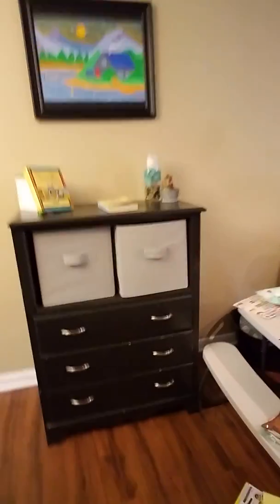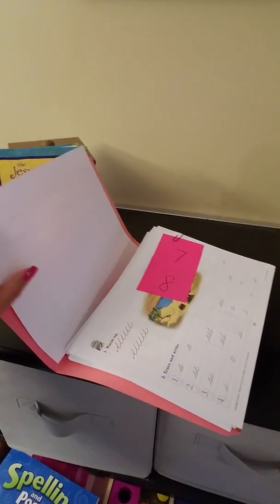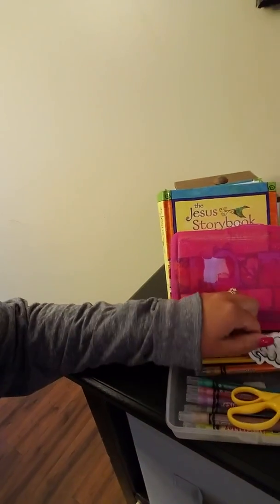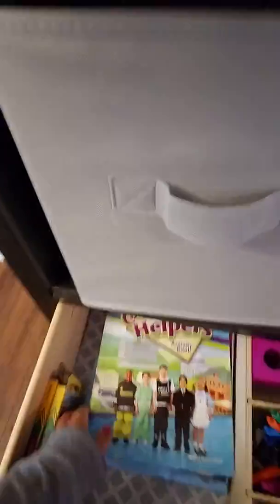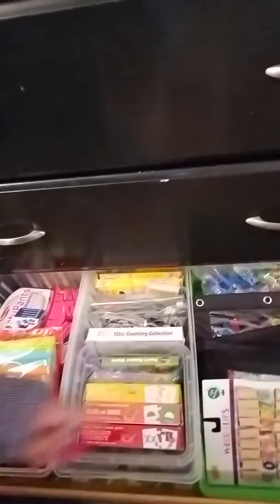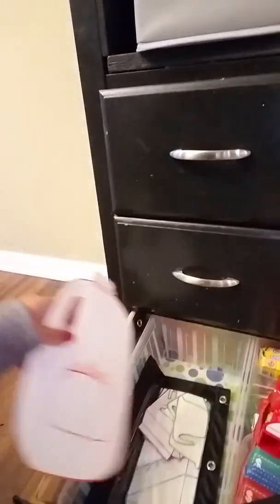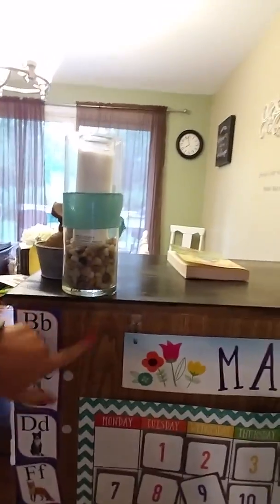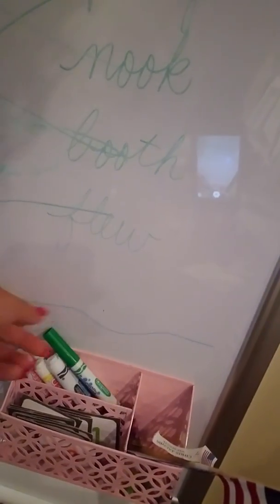Homeschool Set-up. Our secret classroom!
My favorite tips for setting up for a new year of homeschooling.